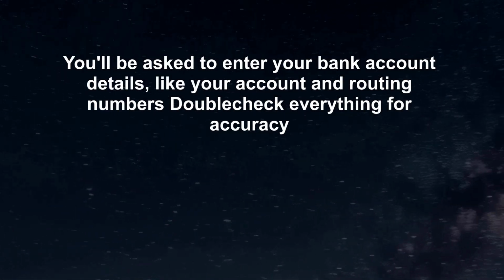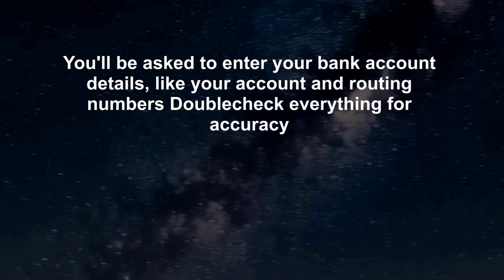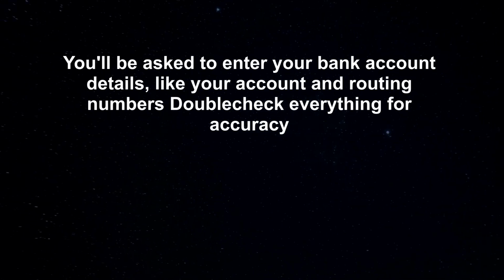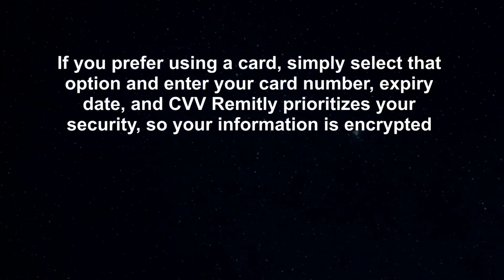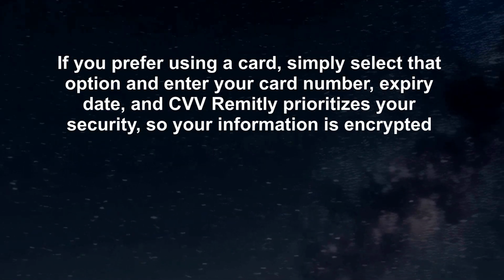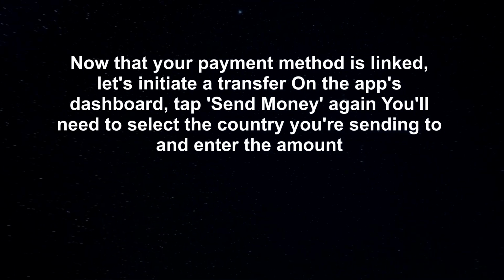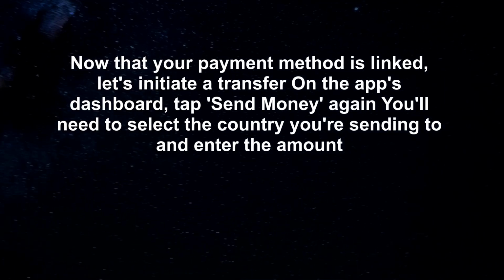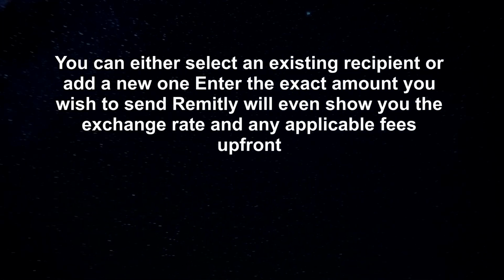How to Pay Money By Remitly - Julia'sTutorials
How to Pay Money By Remitly explains how to make payments using Remitly, focusing on the steps to send money internationally and detailing the payment options available to users. This guide covers linking bank accounts, credit cards, or debit cards to Remitly, navigating the transfer process, and understanding fees, making it easier to send money securely. It assists users in leveraging Remitly for global transactions.

00:00 Intro
00:14 Setting Up Your Payment Method
00:36 Linking a Bank Account
00:49 Linking a Credit or Debit Card
00:59 Initiating a Transfer
01:14 Selecting a Recipient and Amount
01:31 Understanding Fees
01:49 Reviewing and Confirming Your Transfer
02:00 Transfer Complete